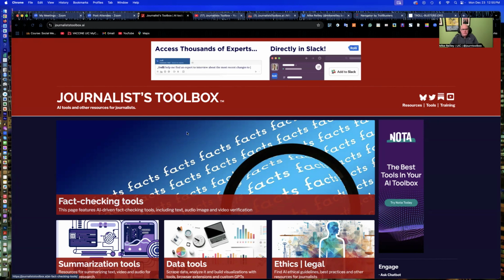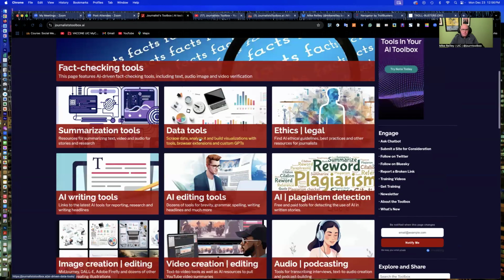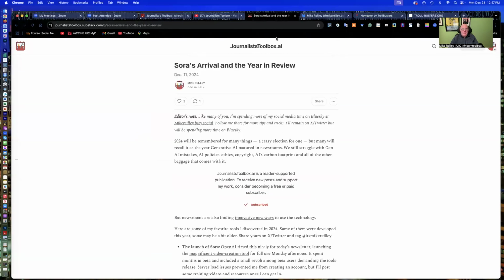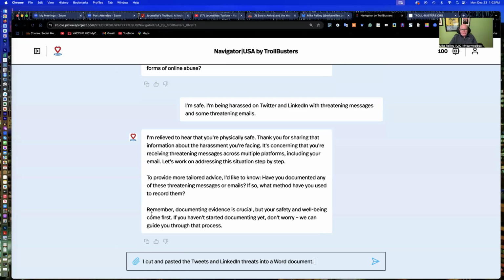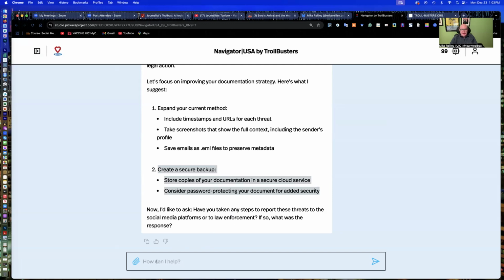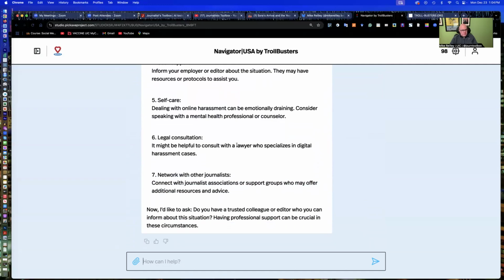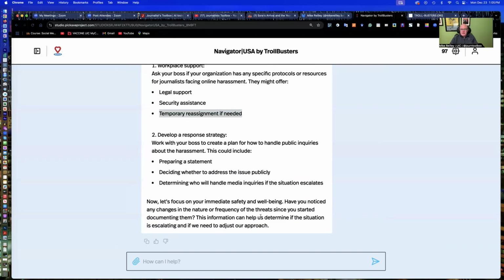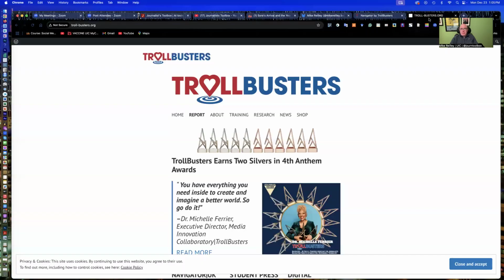Navigator Chatbot for Dealing with Trolls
In this video, Mike Reilley shows you the free Navigator chatbot from Troll-Busters. It's designed to help journalists deal with online threats.